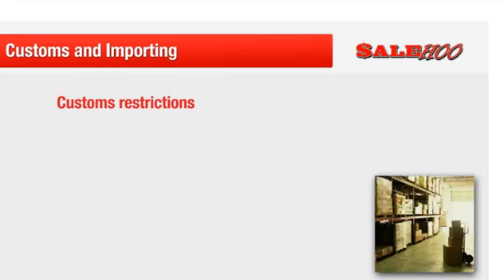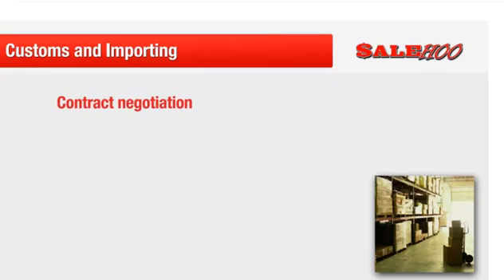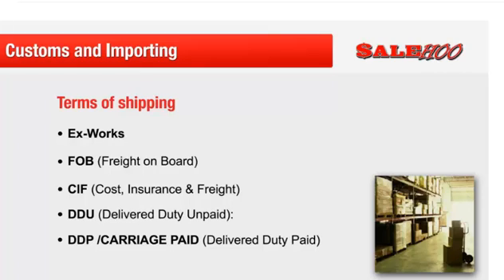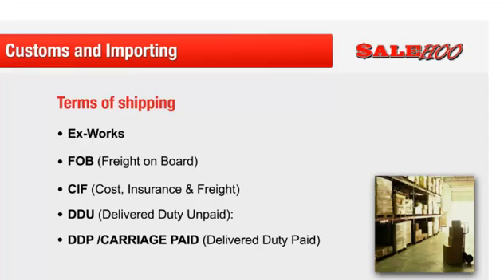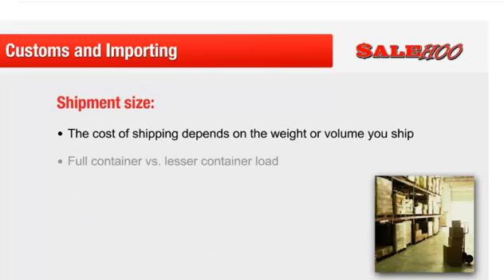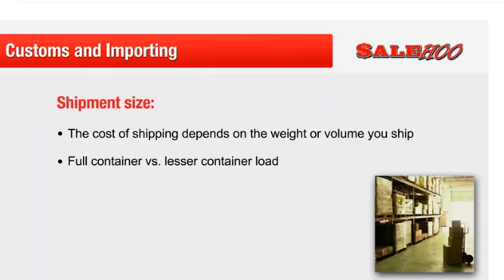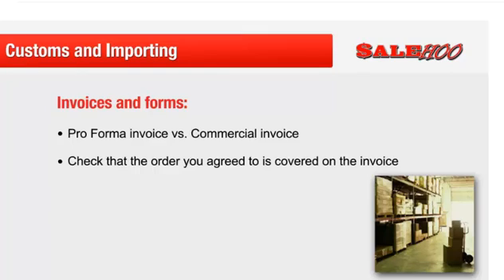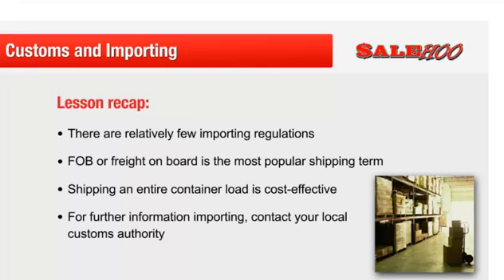importar de china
Importar productos de China, como se importa, mas informacion sobre importar de china http

importacion de China
Productos Chinos
Como ingresar productos de china
Guia Salehoo